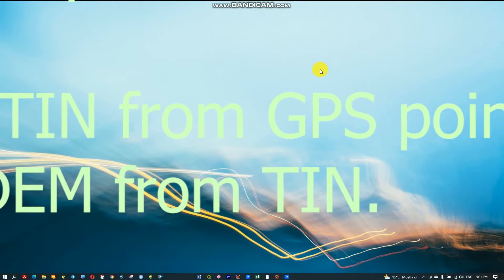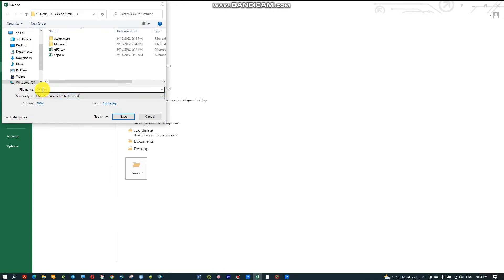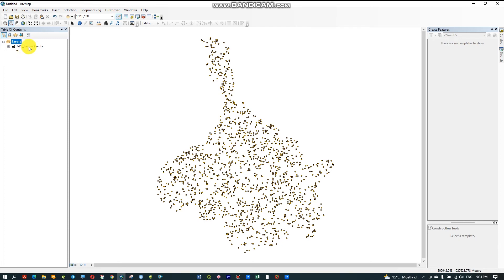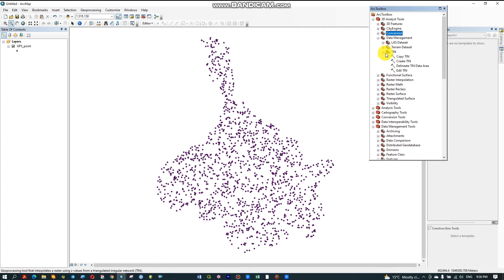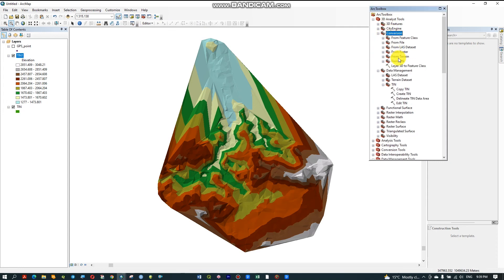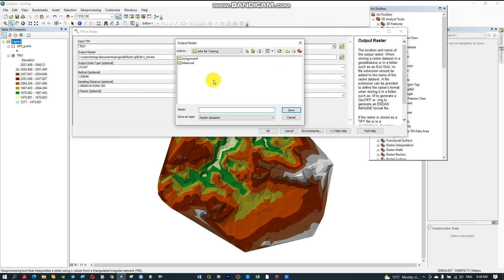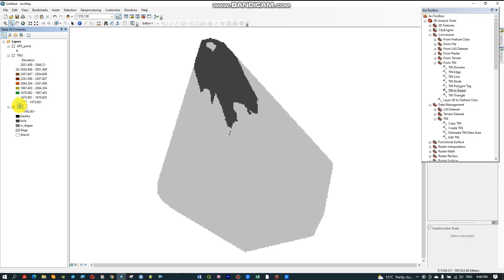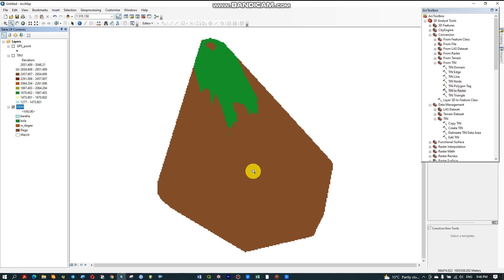# How to Create create TIN from GPS point, Create DEM from TIN, and classify DEM.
# How to Create a shape file from GPS recorded in excel in ArcMap.
# how to create TIN from GPS point in ArcMap
# how Create DEM from TIN in ArcMap
# How to classify DEM.

Geographic solution tutorial